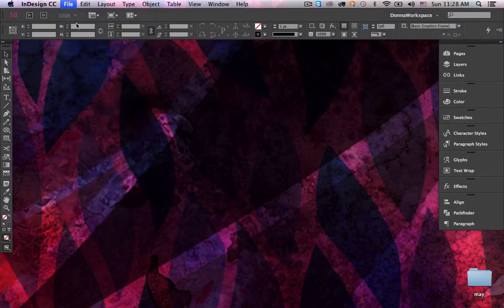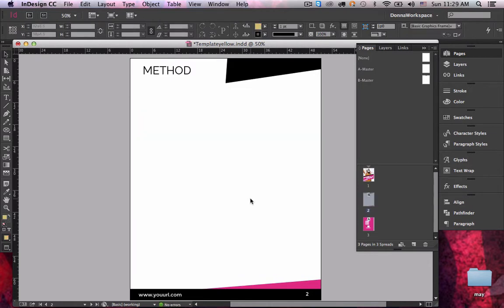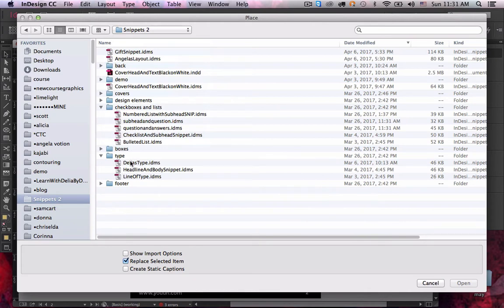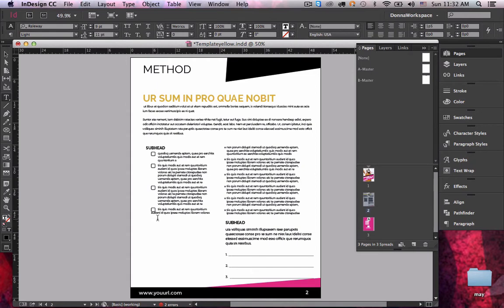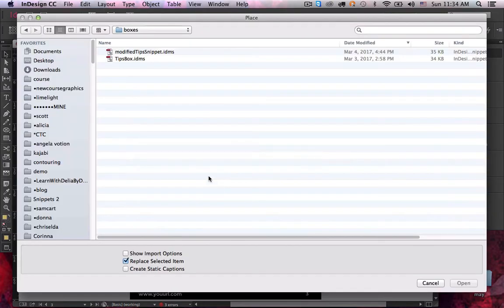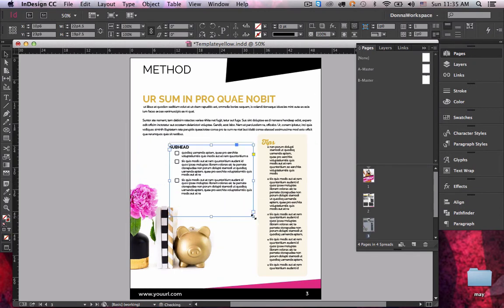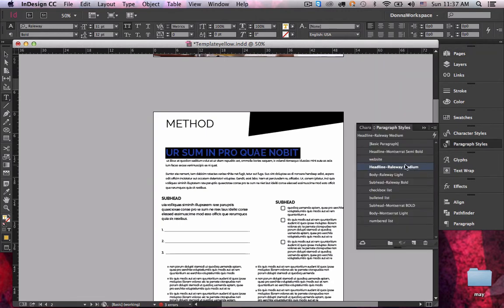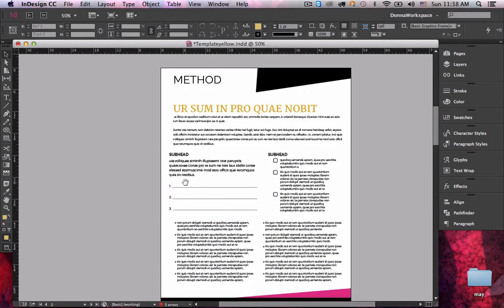InDesign, fun with Snippets and Templates!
InDesign style sheets and automation